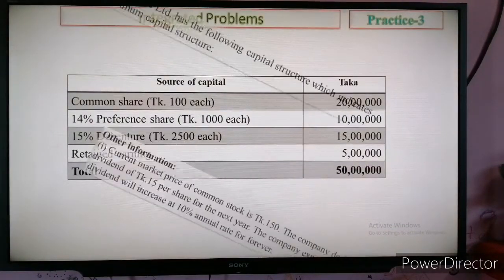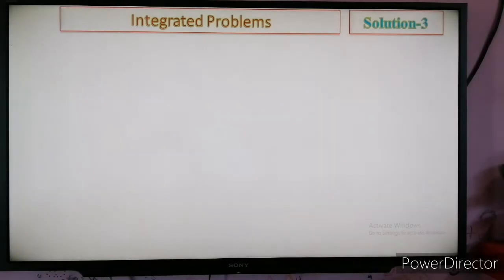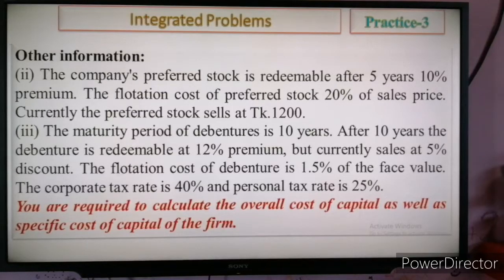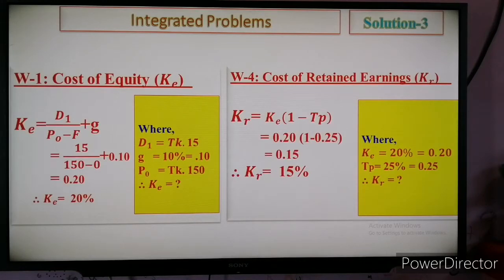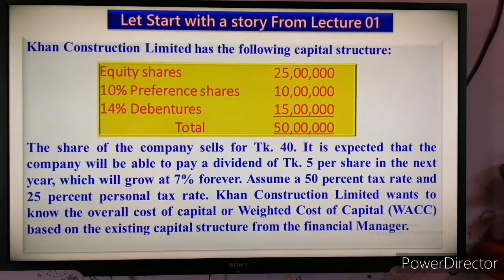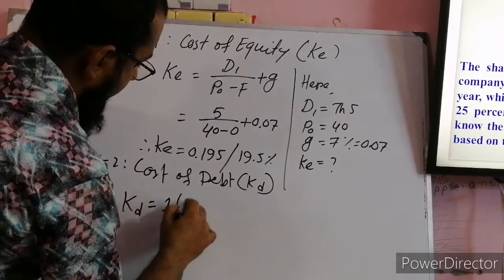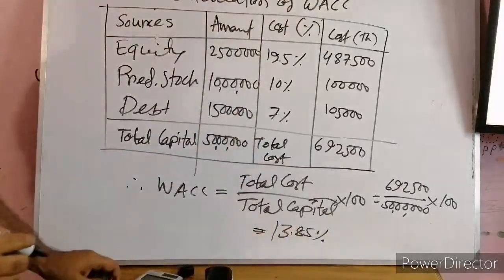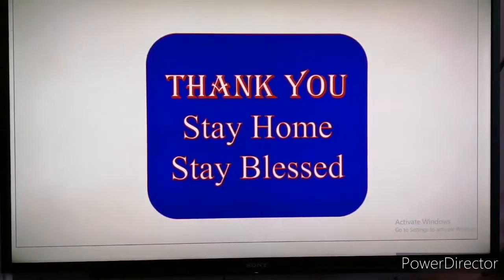BBA (Hons) 2nd & 3rd Year, Department of marketing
Course: Financial Management
Chapter: Cost of Capital
Lecrure: 04
Mohammadpur Kendriya College
Teacher: S.M. Rokibuzzaman